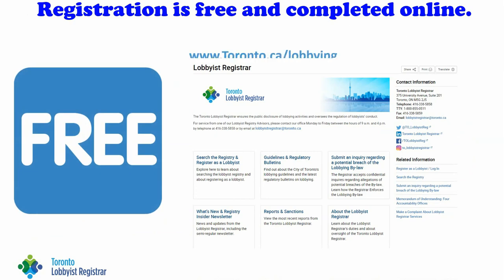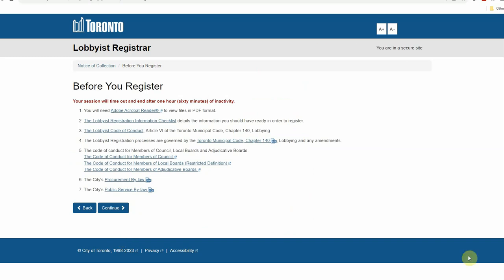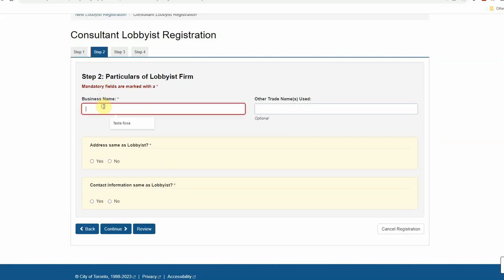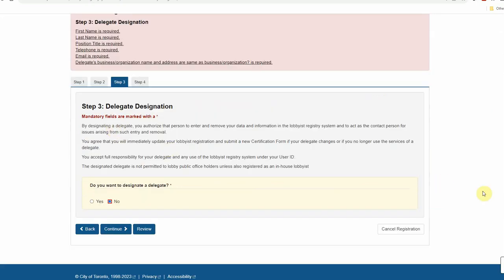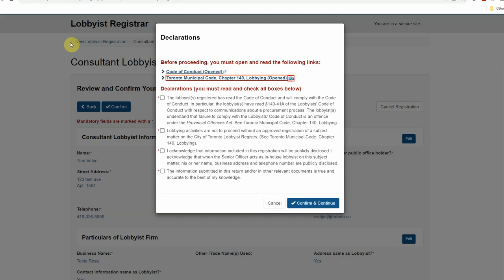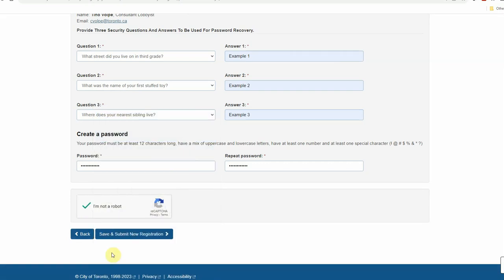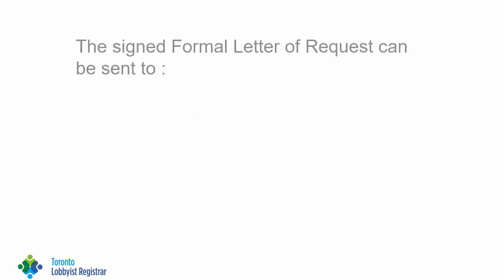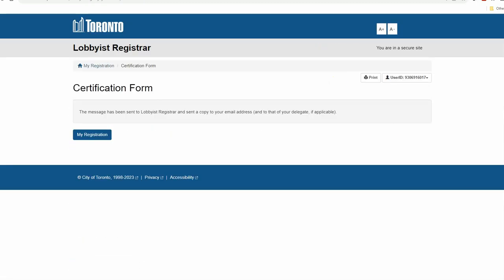Consultant and Voluntary Lobbyists: Registering as a Consultant / Voluntary Lobbyist - Video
This video is a guide to assist Consultant lobbyists registered with the Toronto Lobbyist Registrar’s office on how to register with the Toronto Lobbyist Registrar’s Office.